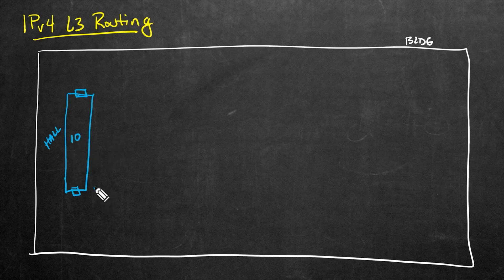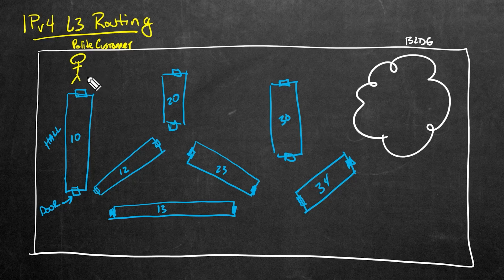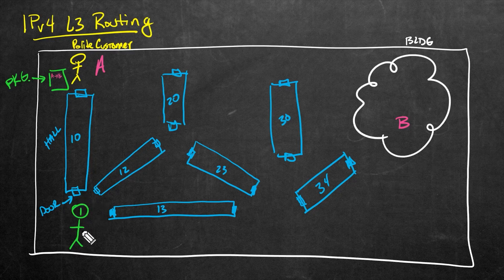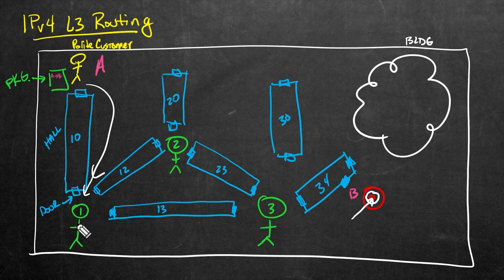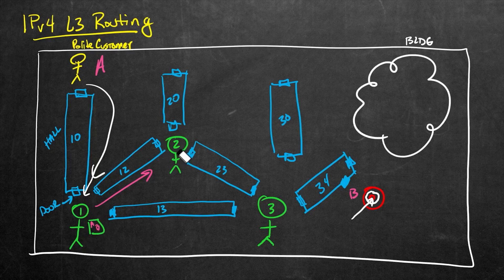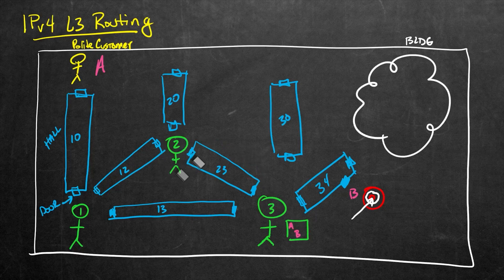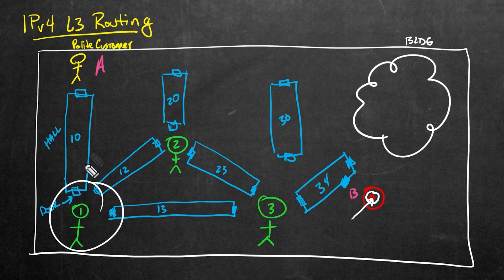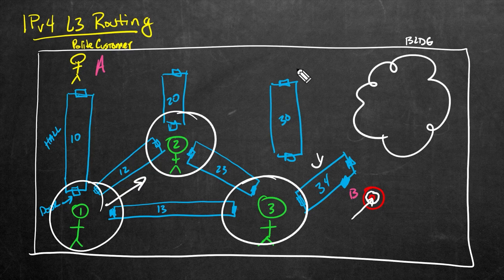What is IP Routing?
CBT Nuggets trainer Keith Barker explains the purpose and function of a static route by using the analogy of a building with multiple halls and pathways between offices.